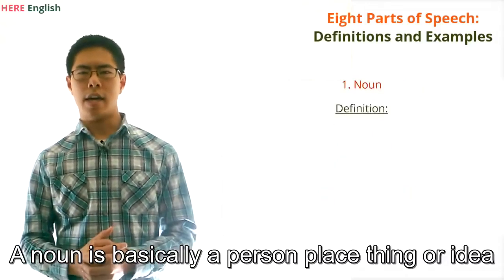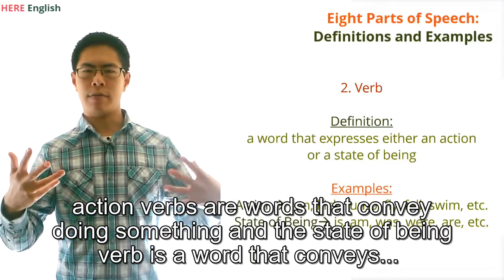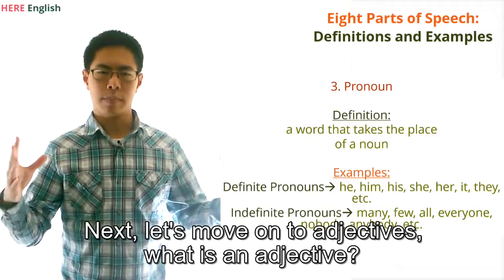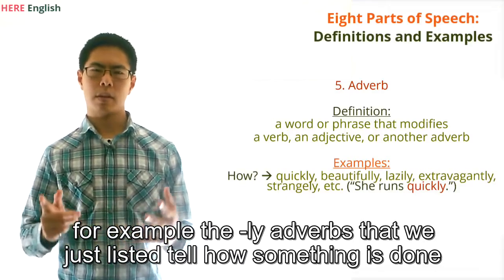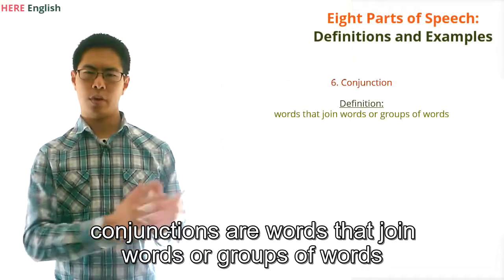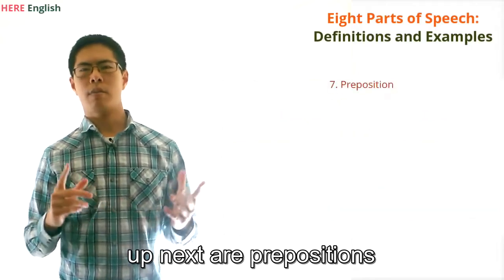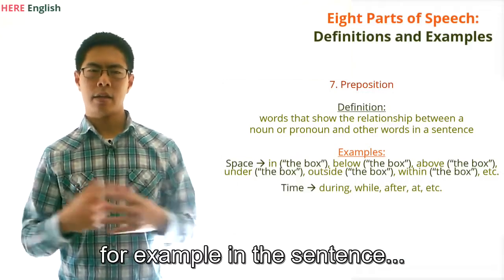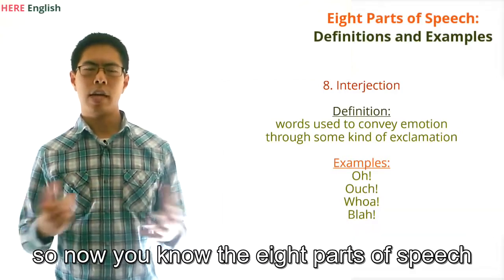Parts Of Speech Grammar Lesson Noun Verb Pronoun Adjective Adverb Conjunction